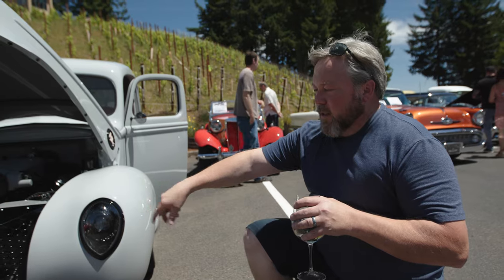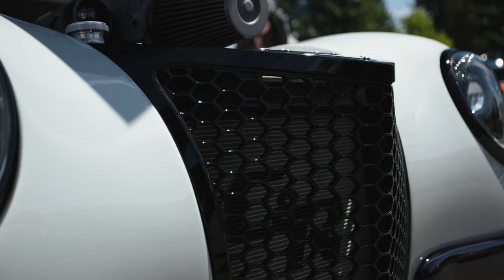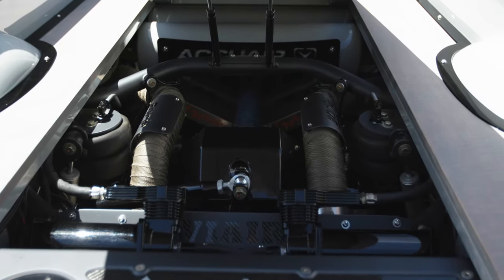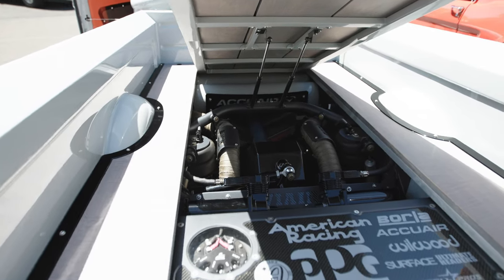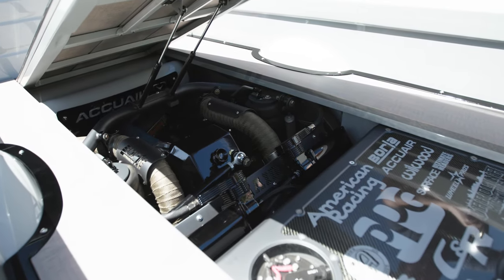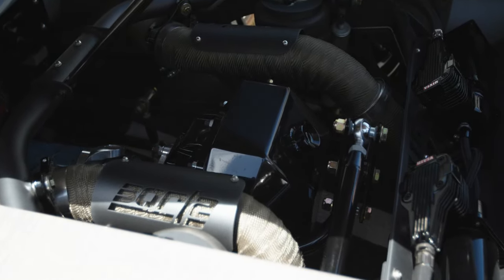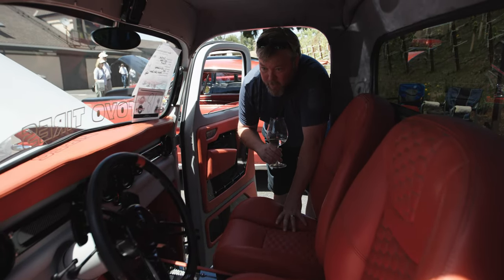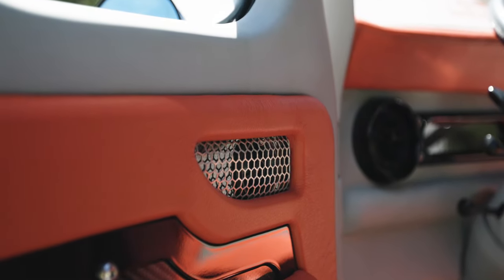$450K | 1940 FORD PICKUP | TOYO TIRES [4K60]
Chris Church's 935HP 1940 Ford Pickup Feature | @40_Shades_of_Grey

BACKGROUND:

Chris Church: I bought this truck for my wife. It has always been her favorite classic body style.

I found the truck at the Portland International Raceway Fall Swap Meet in 2016. I negotiated the sale with the seller for $6500. It seemed to be in decent condition. It didn’t have an engine or transmission, but it had a Title! The truck had John Deere flat black tractor paint with orange wheels, but it had potential.

Since this build is very fresh, the most memorable experience so far is SEMA 2018. We were assigned an outside spot, but when we lined up for staging, we were selected to be placed at the front door in the SEMA booth. It was a huge honor to represent SEMA and experience the excitement from the crowds.

The most challenging part of this build was the extensive amount of metal fabrication and modification. We removed the drip rails, removed the cowl vent, added a big back window, modified bumpers, created a grille, joined the hood pieces, swapped the headlights for 1939 Coupe headlights, and added frenched-in tail lights. 1940 sheet metal has a mind of its own and plenty of cancer so we had to source metal from various vehicles to to build a solid truck.

I would have allowed ourselves more time for the build if we didn’t set our goals so high to attend SEMA. I have constant ideas for more details that I hope to get done in the near future.